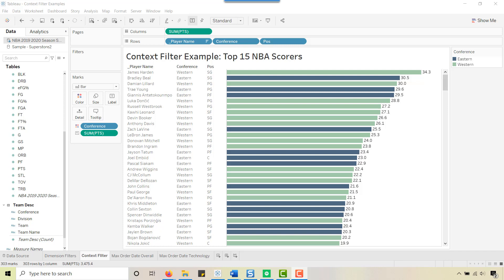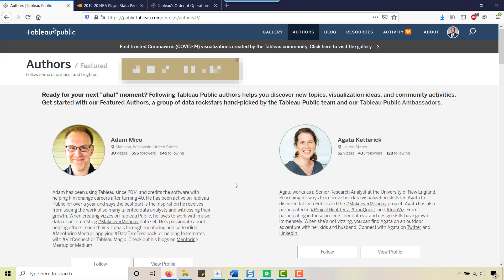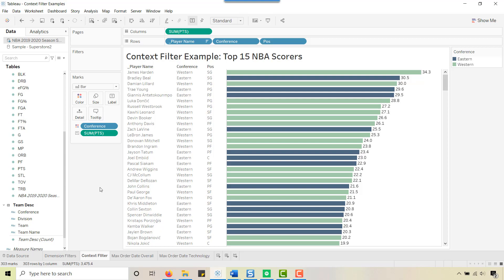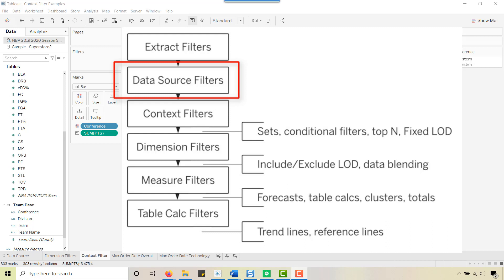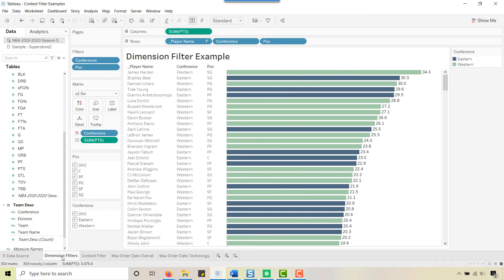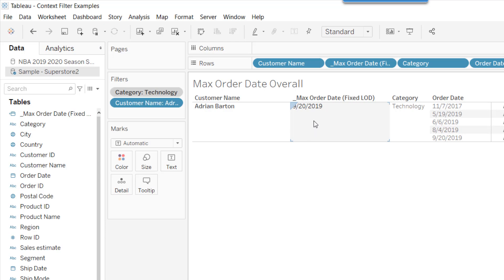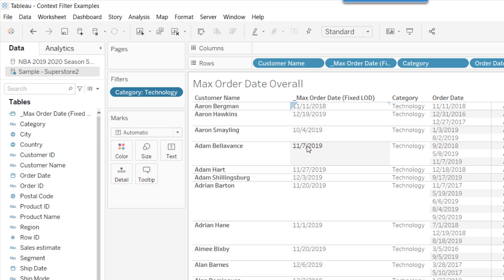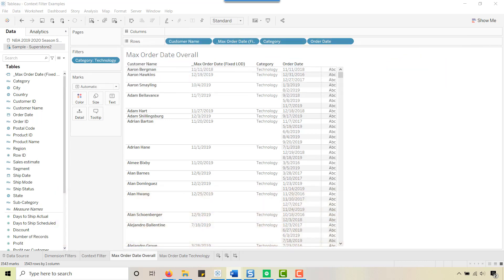Understanding Tableau Context Filters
Let's demystify context filters in Tableau. I'll demonstrate the use of context filters to help return the correct information in analyses. If you ever have to return the Top N results, then you will need to understand context filters to make sure you get the correct results.